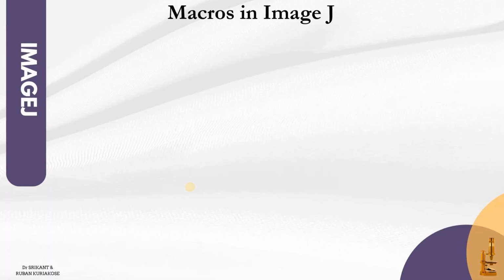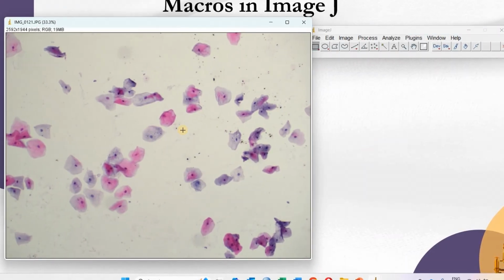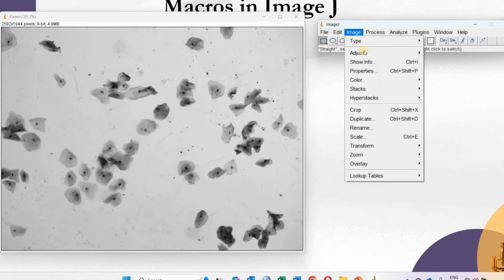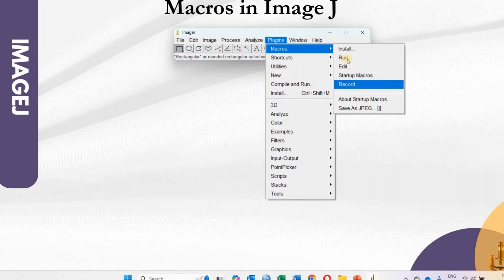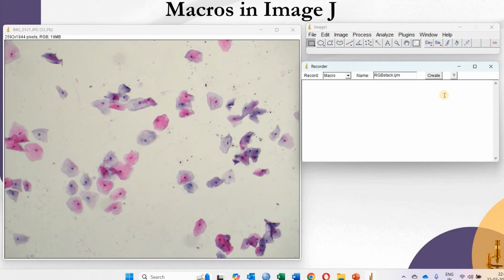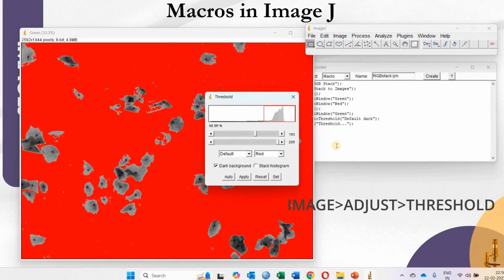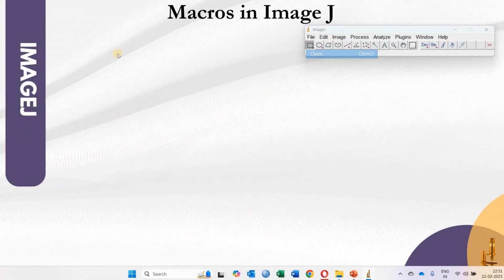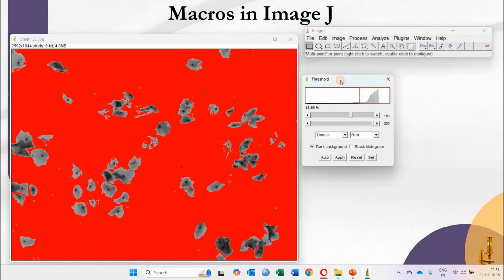ImageJ: the use of Macros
This module shows you how to record and use a macro for repetitive tasks to be performed in image J